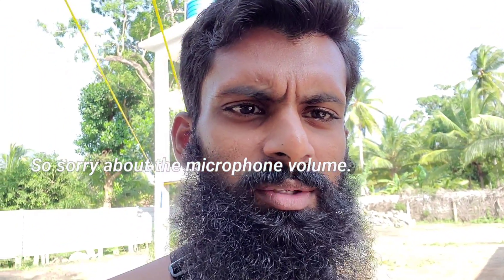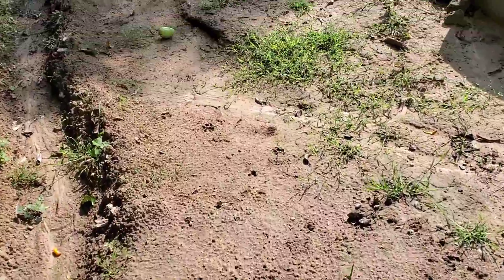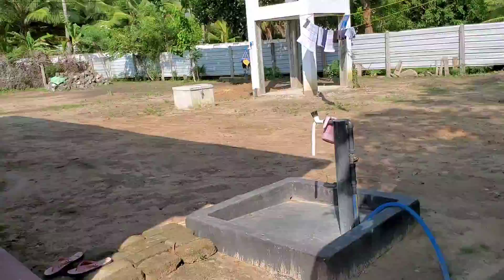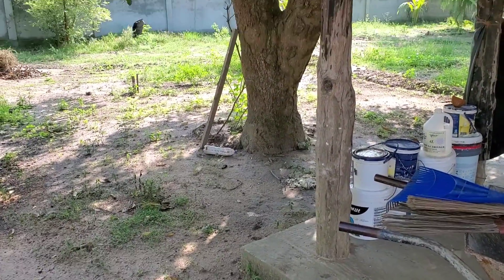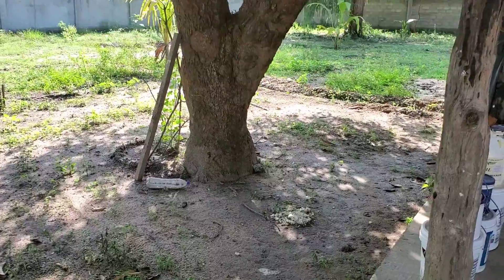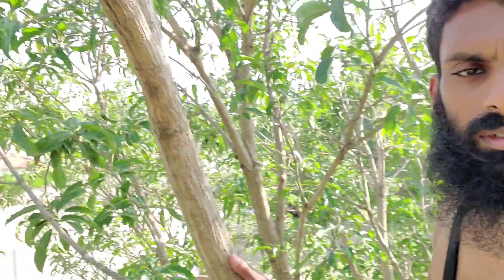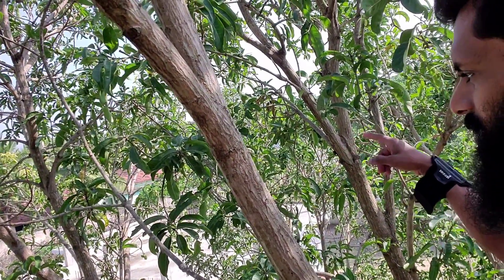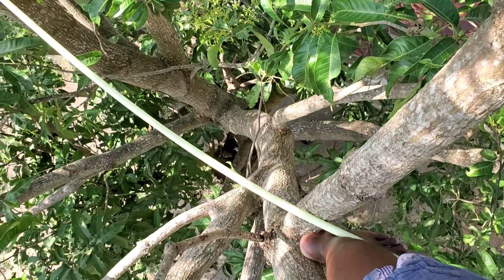Getting mangoes 🥭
I have been climbing the tree to get mangoes for several times now.  I'm being very careful not to harm myself. I didn't get injured by making this video. It is not advised kids to do this or anyone not experienced.